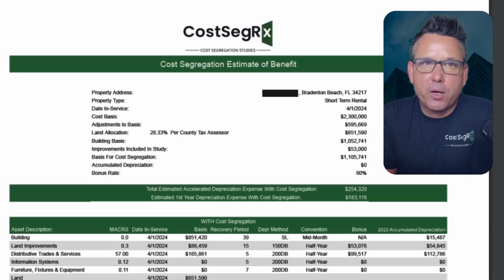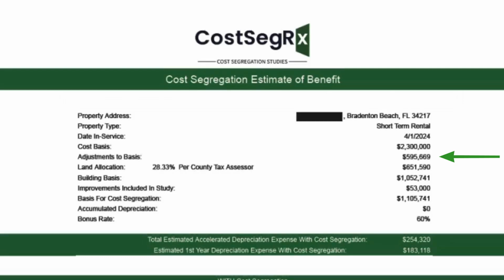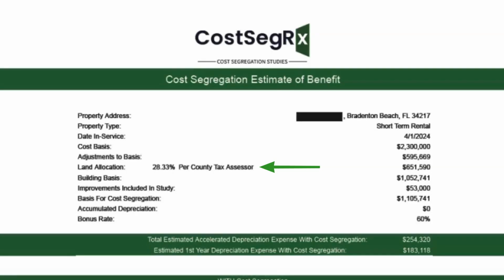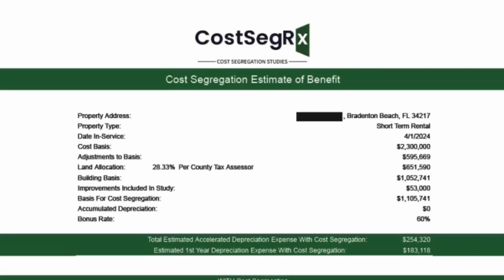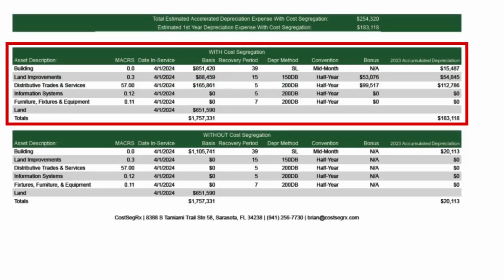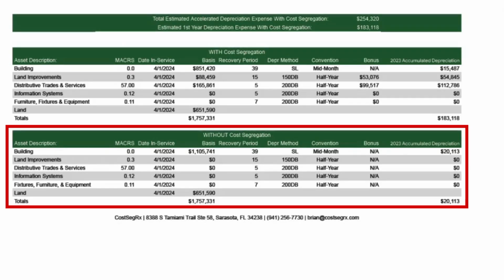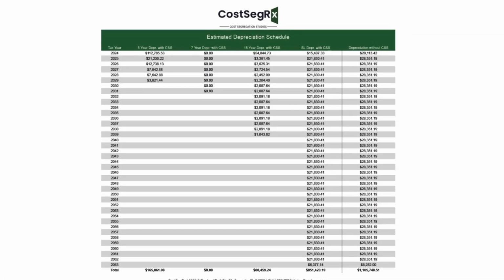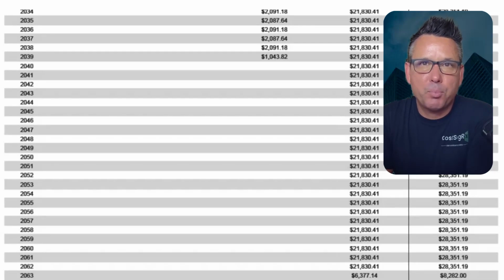Estimating Benefits of Cost Segregation for Short-Term Rentals: An In-Depth Analysis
In this video, Brian Kiczula provides a detailed walkthrough of estimating the benefits of a cost segregation study on a short-term rental property. He explains the original baseline asset table, adjustments required for 1031 exchange funds, land allocation considerations, and how to calculate the building basis. The video highlights the potential depreciation benefits of cost segregation compared to standard depreciation methods, showcasing a sample estimate breakdown, including first year and accumulated depreciation with and without cost segregation. If you own an Airbnb and seek similar financial benefits, Brian invites you to contact their service for a personalized estimate.